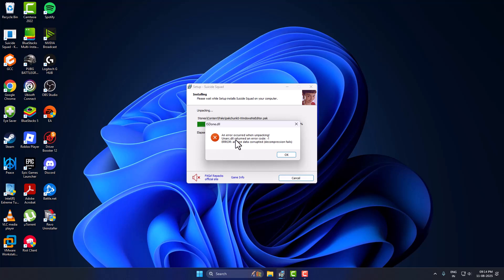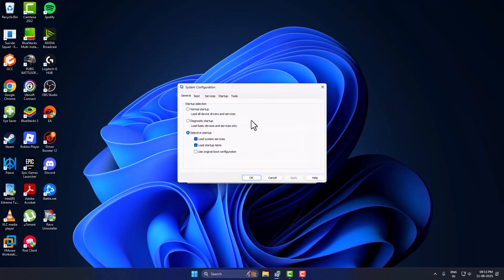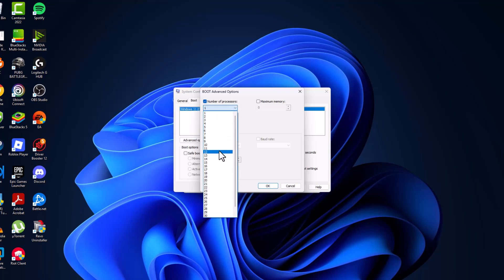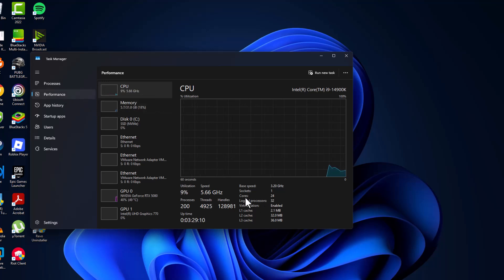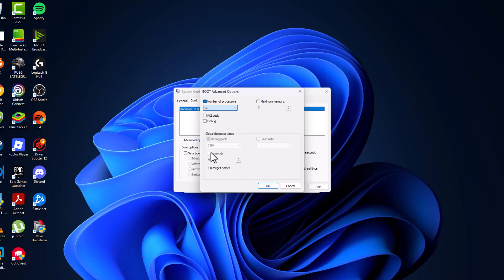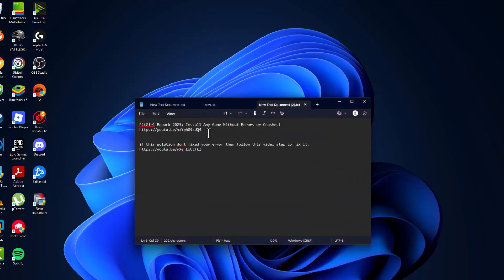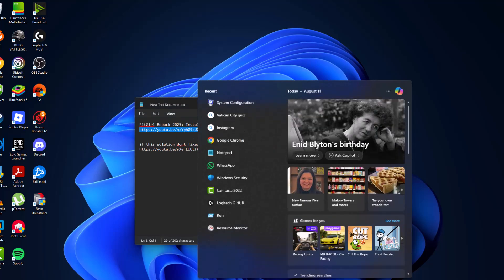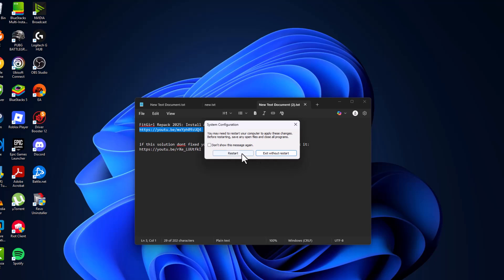Fix IsDone.dll / Unarc.dll Error Code -11 (Works for All Games & Everyone in 2025!)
Struggling with the IsDone.dll / Unarc.dll Error Code -11? This step-by-step guide works for ALL games in 2025, ensuring smooth installations without crashes or data errors. We cover proven methods to fix memory issues, file corruption, and disk problems—tested on FitGirl, DODI, and other popular repacks. Follow these easy fixes and get back to gaming without interruptions. 100% working and safe for everyone!

00:00 How to